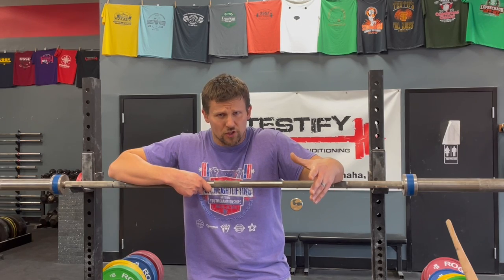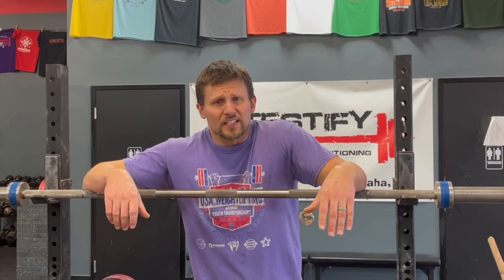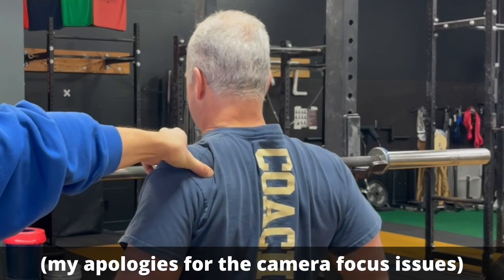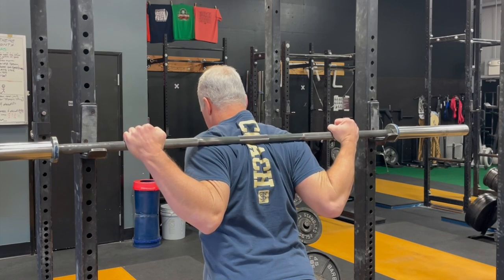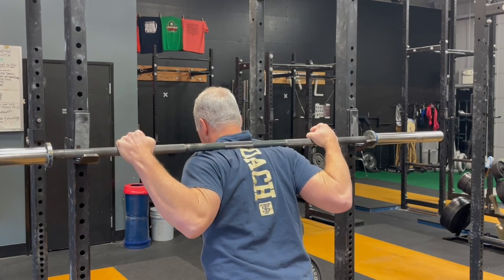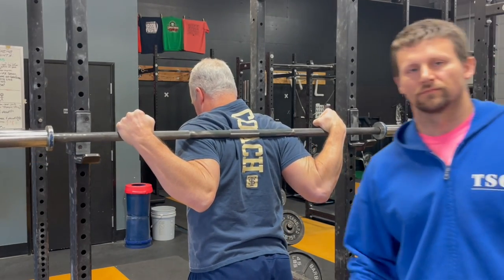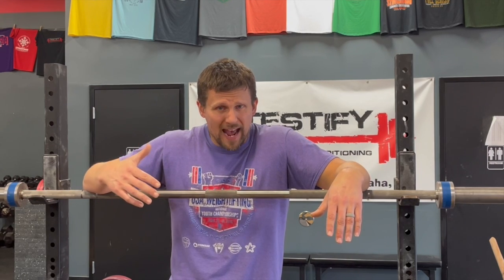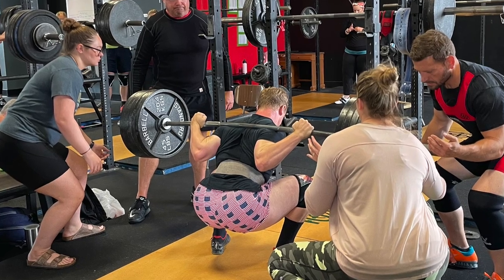WHERE Should I Put the Bar for the Squat? | Starting Strength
How do you find the best position for the barbell when squatting? Phil shows you in less than 2 minutes with some help from Coach Mike as well.

Please note that we are simply covering where to place the bar for what we call "the squat," , i.e., what is also often called the "low bar squat." This is a short video, and thus, the rationale for why we recommend placing the bar in this position is a topic for another day. That said, if people would like to argue in the comments about low bar vs high bar, they are certainly welcome to do so. While not productive, it is rather adorable.

Tyler's shoes (the guy squatting in USA shorts near the end of the video):
Inov-8 Men's Fastlift

Dave's knee sleeves (the guy spotting Tyler on the right):
Stoic knee sleeves